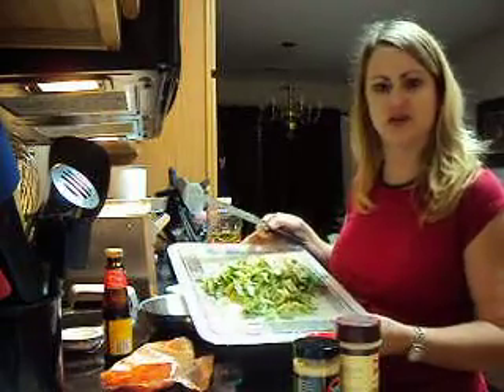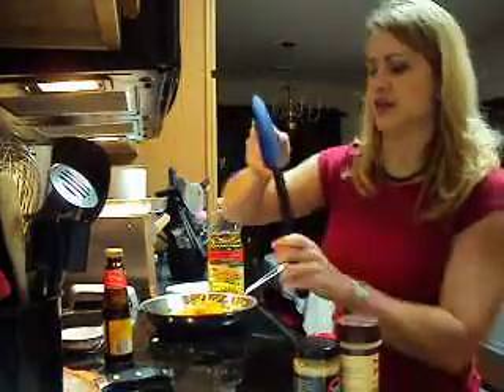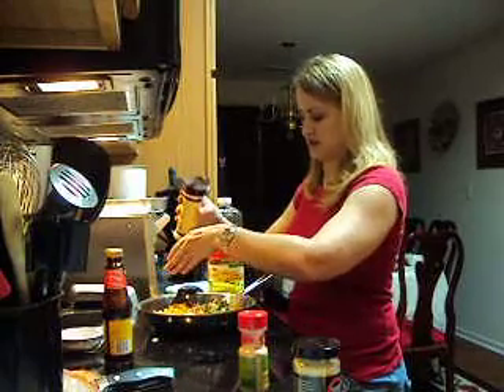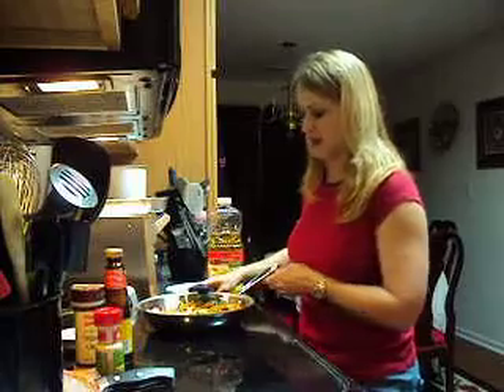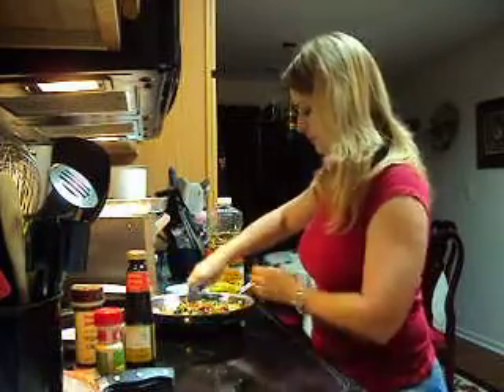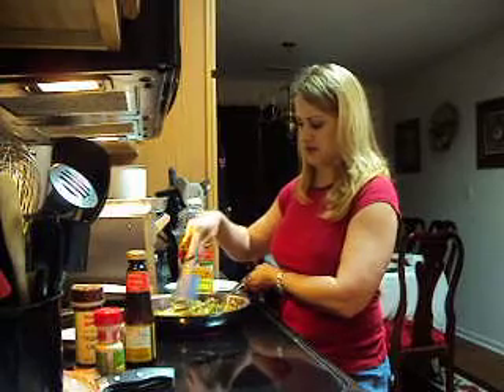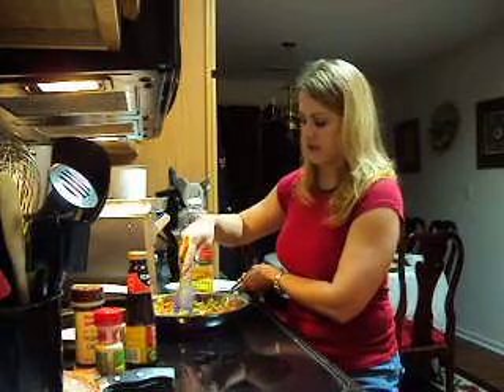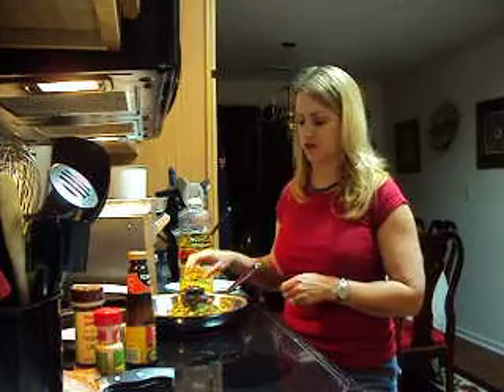How to make egg rolls. Part 1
My husband loves egg rolls so I wanted to share how I make the ones that he loves.  Part one shows how I cook the ingredients that go into the egg roll.